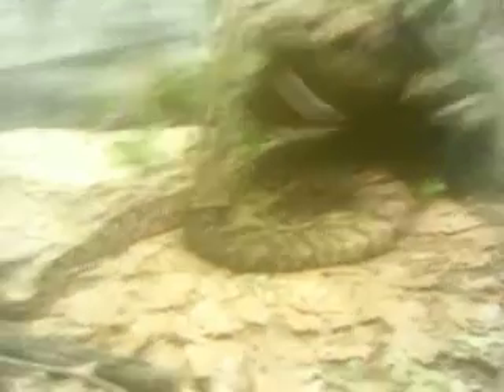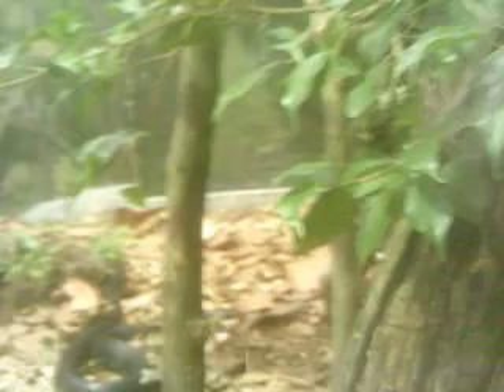Maor snakes!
I really hate snakes! But as long as they stay in their encloser, I am fine. No Harry Potter moments, please!